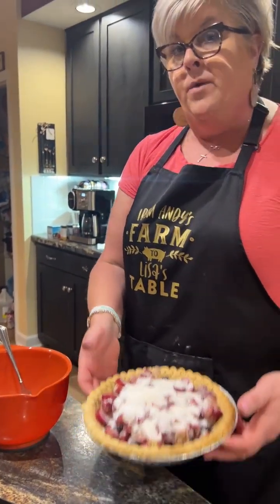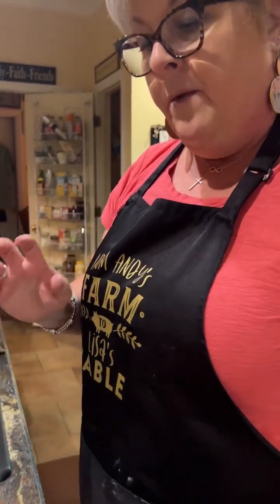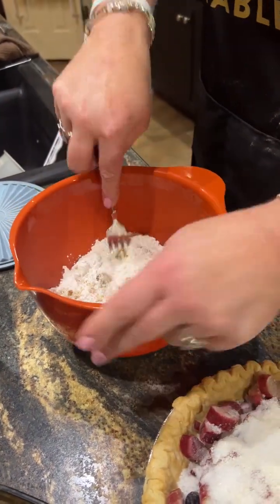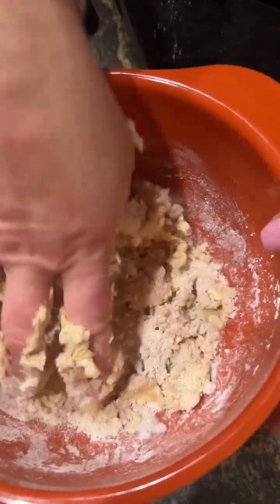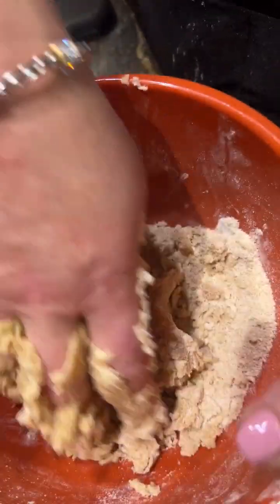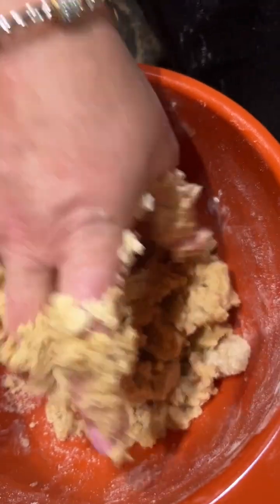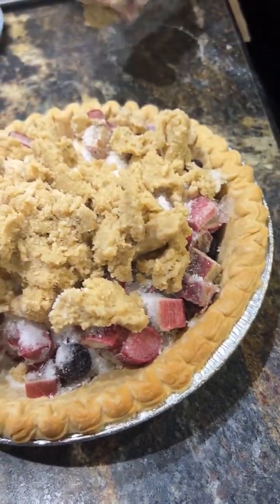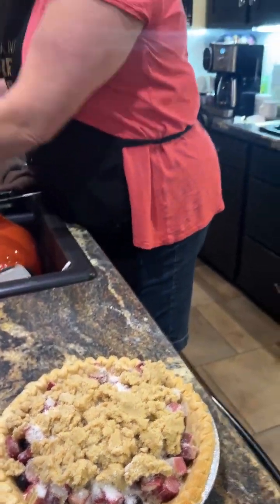Crumble Topping for Fruit Pie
Lisa demonstates the recipe for her Grannie's Crumble Topping for Fruit Pie. A Simple easy way to make dessert.